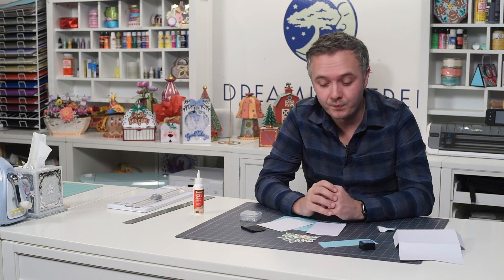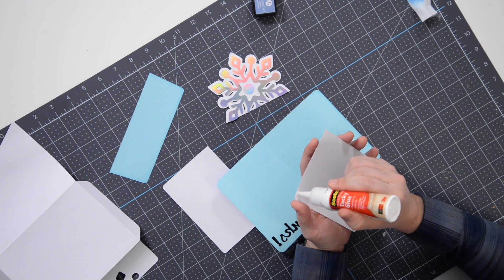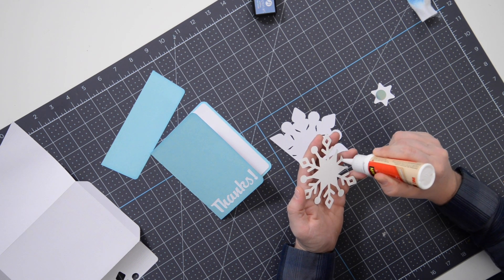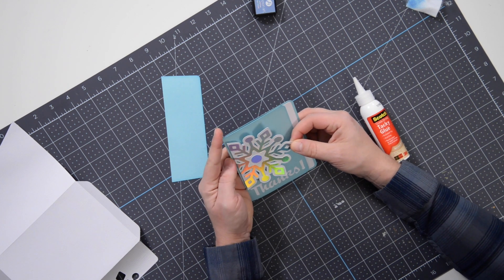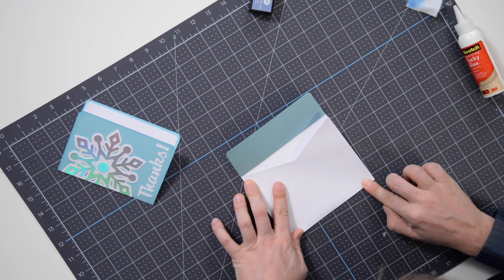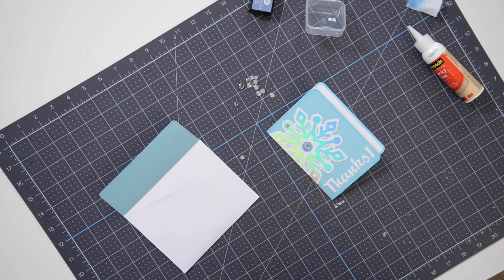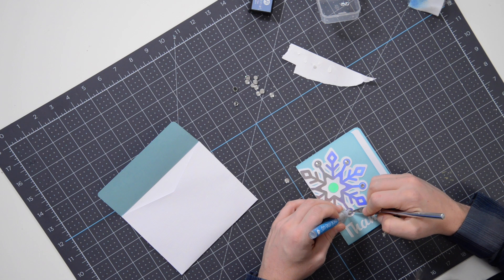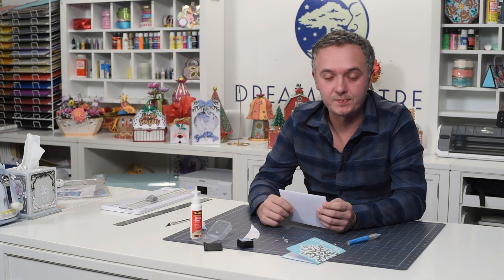SVG File - Thank You Card - Assembly Tutorial (For Cricut, Silhouette, and ScanNCut)